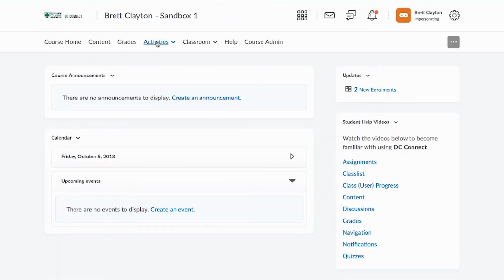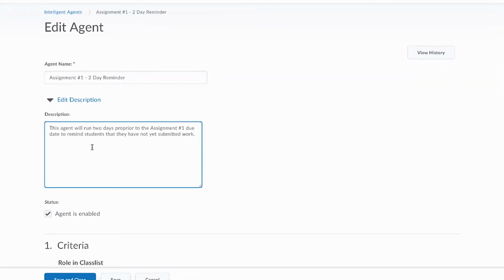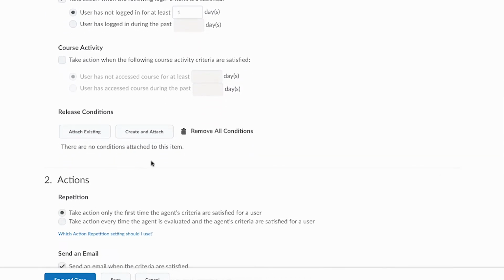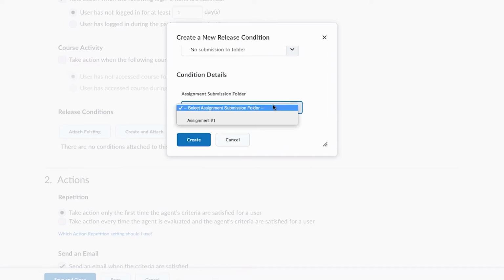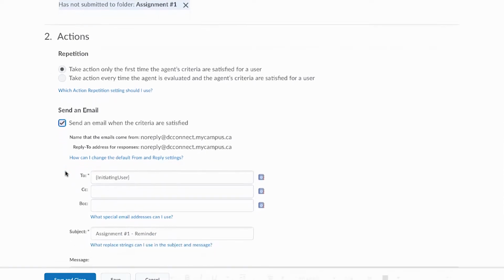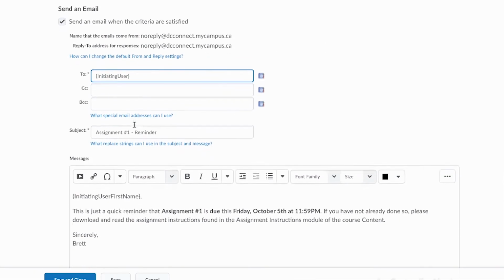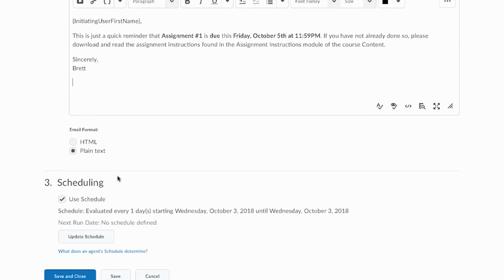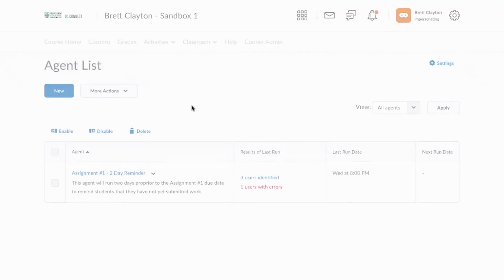Intelligent Agents - Creating Automatic Student Reminder Emails in DC Connect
Brett Clayton demonstrates to you how to use the Intelligent Agents tool in DC Connect.